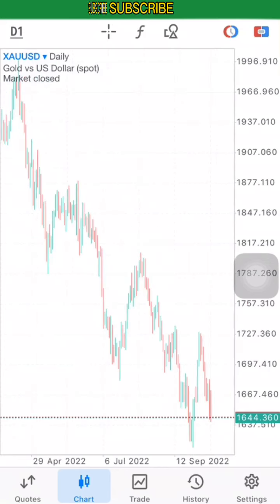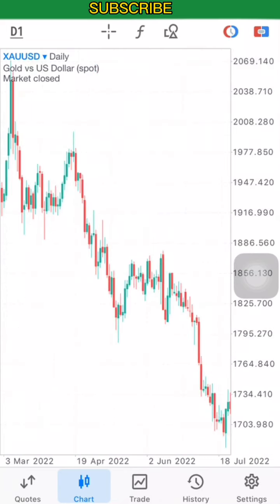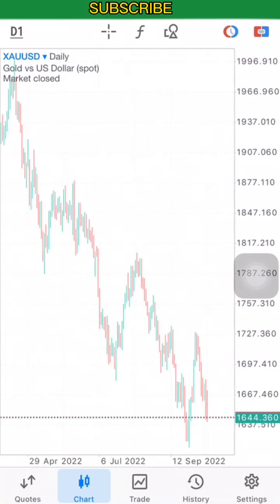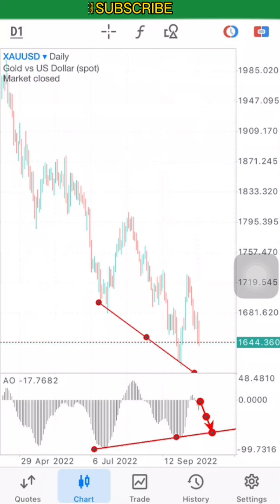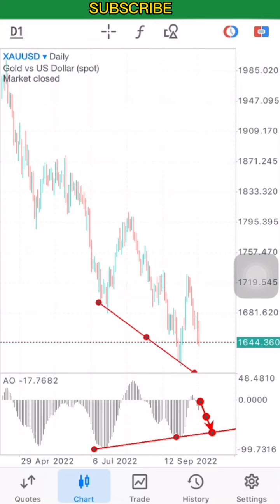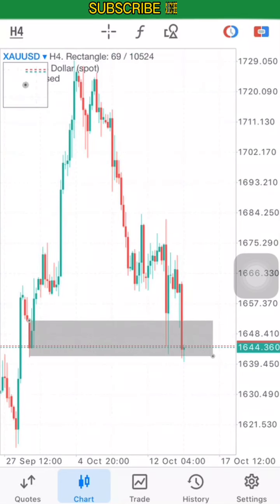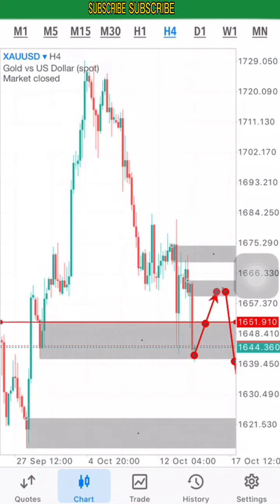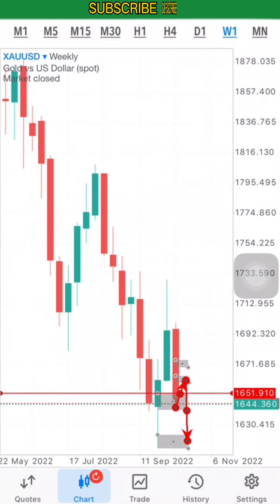Gold analysis and predictions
This is the gold analysis and predictions video. This analysis and market insight is based of pure price action and it might be useful to you starting your next trading week well informed.

I made clear explanations on this analysis and that’s how I exactly trade.